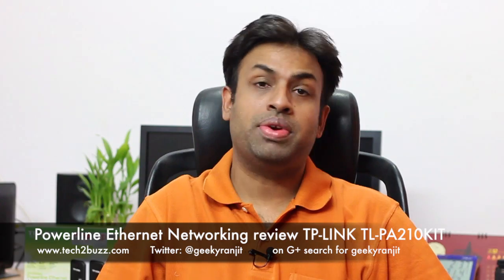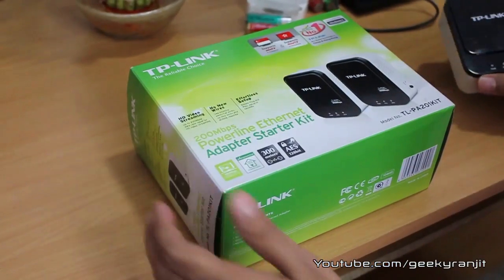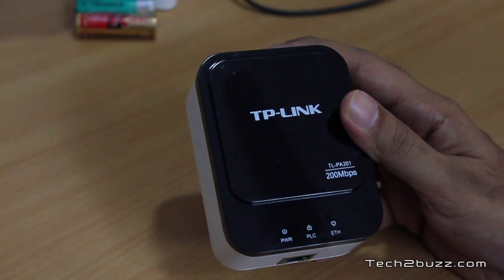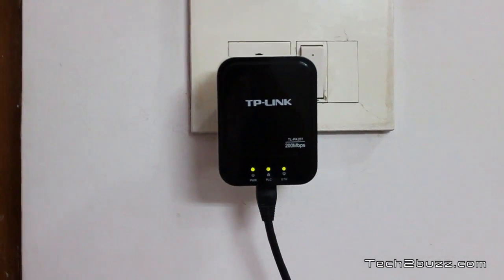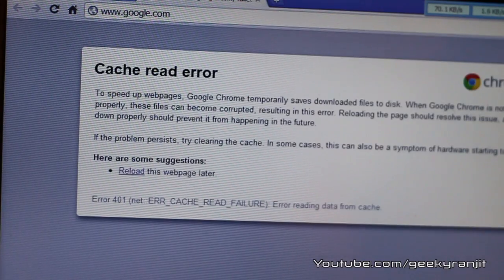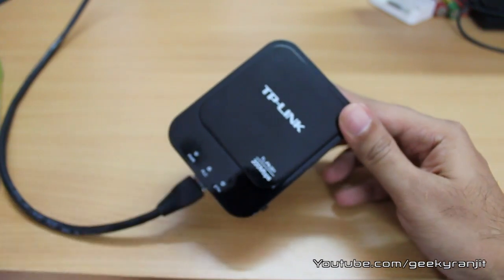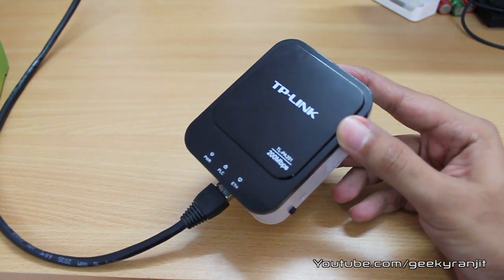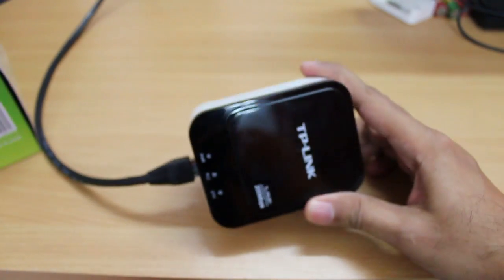Powerline Ethernet Networking TP-LINK Powerline Kit Review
Using Powerline ethernet you can run your network on your home / office existing power cables instead of pulling ethernet cables and this is ideal if you have patchy Wifi connections or you need stable internet connections in areas where you cannot put ethernet cables, and in this video I review the tp-link TL-PA201KIT which is a 200 Mbps ethernet adapter kit.